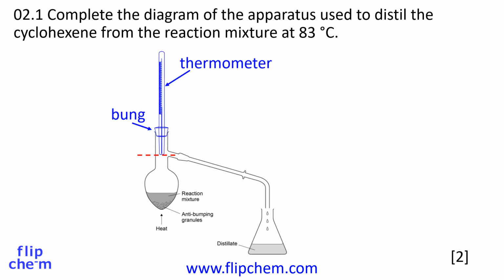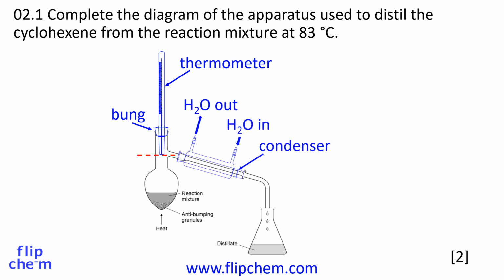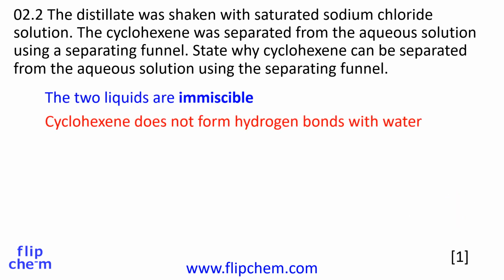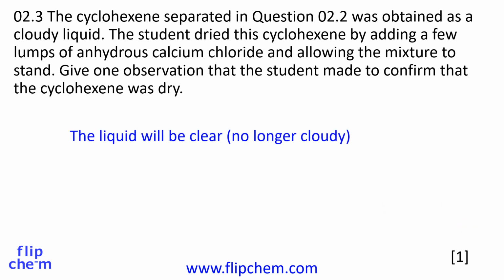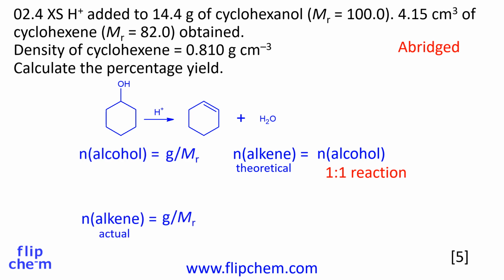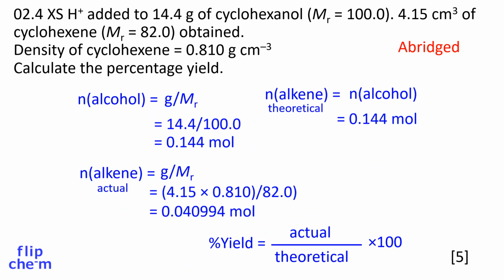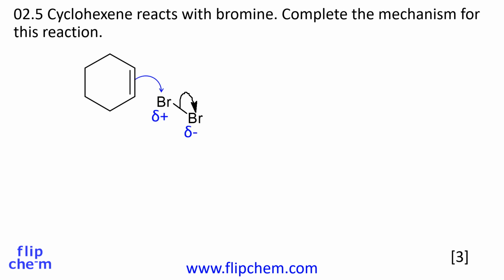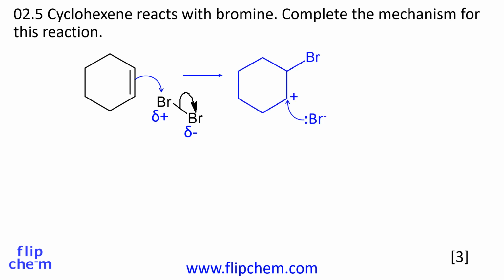A-level chemistry, alkenes: Distillation, purification, yield and mechanism - exam question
Past paper question covering covering alkenes. I'll go over the synthesis and purification of cyclohexene in the lab. I'll also explain how percentage yield can be calculated. The final part of the question involves the electrophilic addition mechanism associated with this reaction.

Question source;
AQA A-level chemistry
Paper 2 Organic and Physical Chemistry
June 2019 Q02